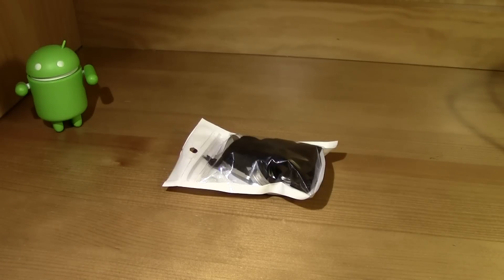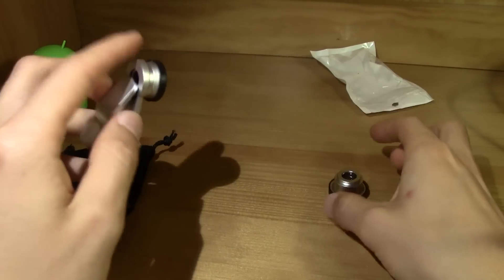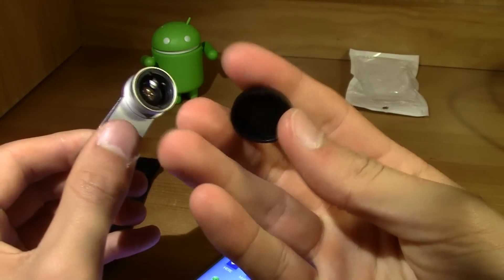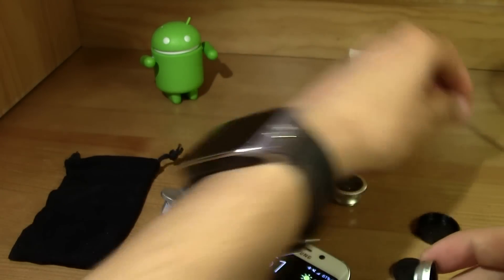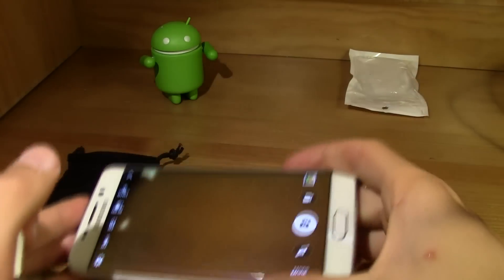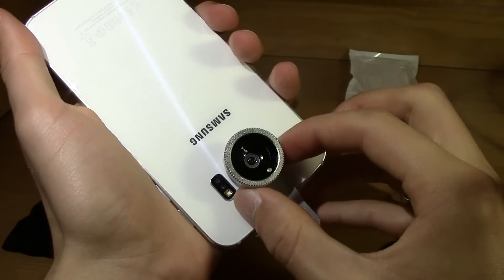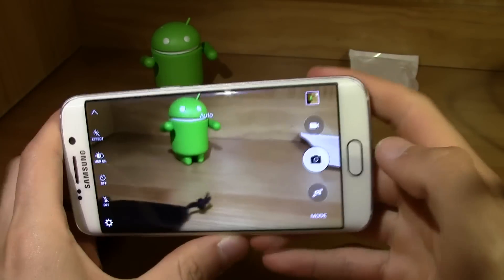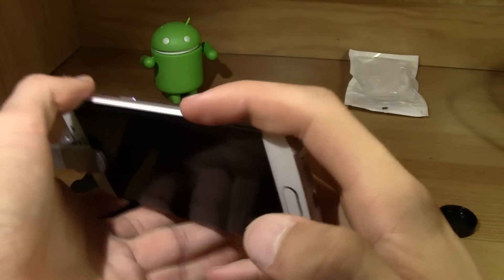3 in 1 Universal Smartphone Camera Lens 180°Fish Eye & Wide Angle & Macro Lens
TM